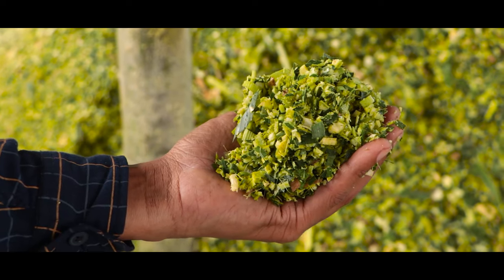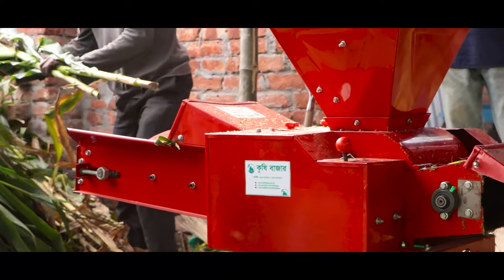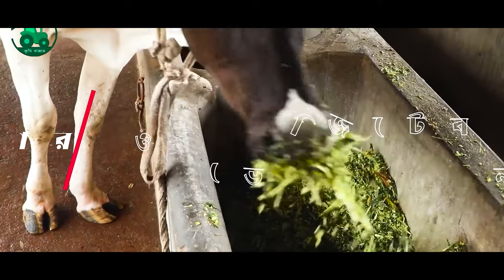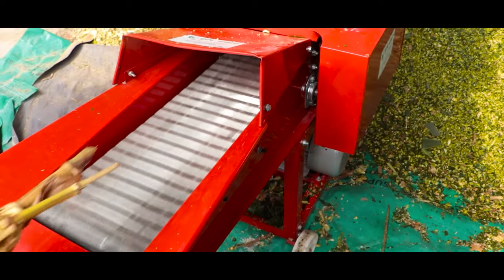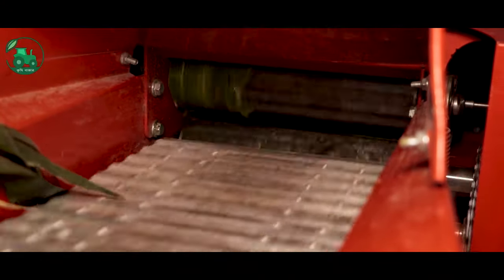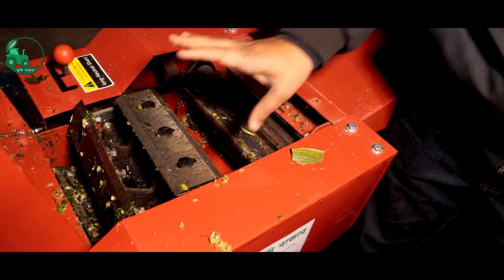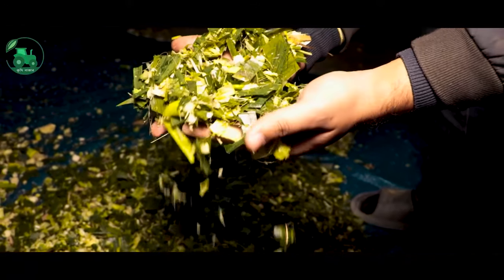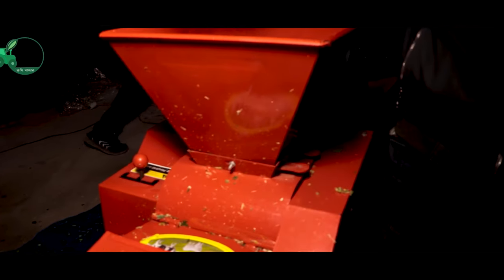কম্বাইন ঘাস কাটা ও সবজি ক্রাসার । Silage Cutting and Vegetable Crush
কম্বাইন সাইলেজ কাটার ও সবজি ক্রাশার । ( Silage Cutting and Vegetable Crush )

---Applicable Industries - Farms, Home Use, Other
---Place of Origin - Hunan, China
---Weight -75 kg
---Max. Capacity : 2 ton/h
--- Motor: 4 Hp
---Key Selling Points - High Productivity
---Video outgoing-inspection
--Provided Core Components
---Gear, Gearbox, Motor, Bearing, Engine
---Condition-New
---Type-Chaff Cutter
---Voltage-220V
--Dimension (L*W*H) 158*45*98CM